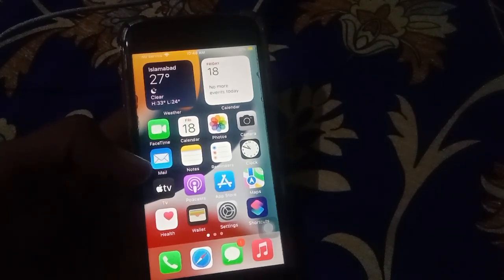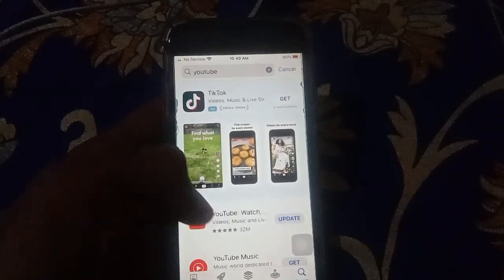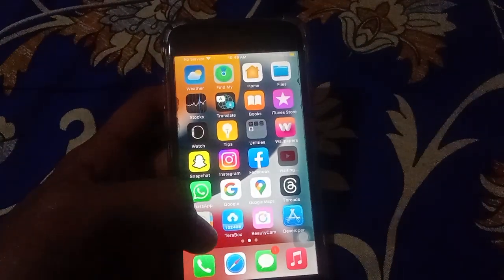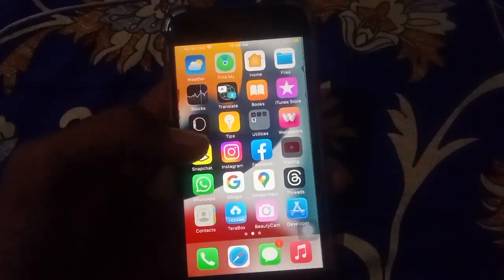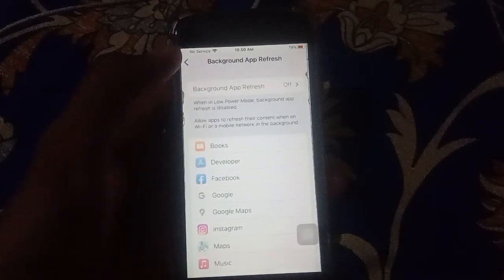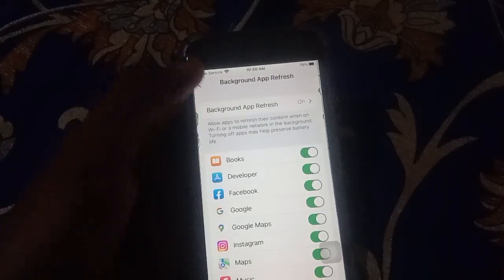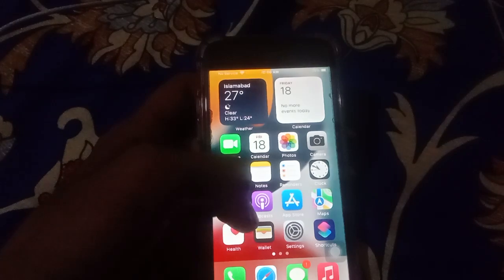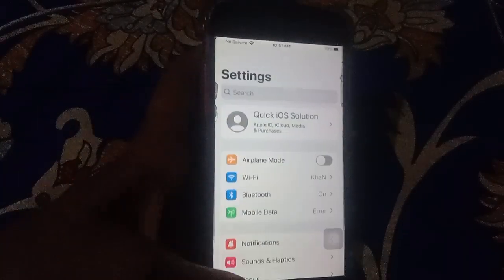How to Fix YouTube Not Working On iPhone iOS 17 and 16 2023